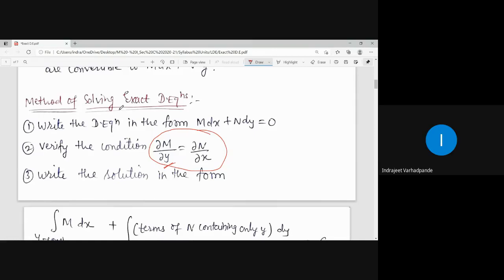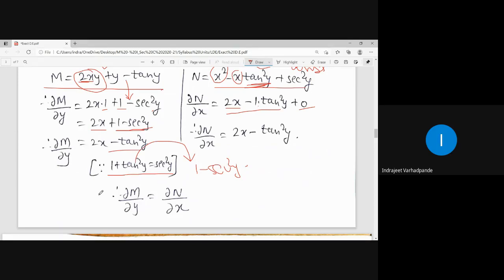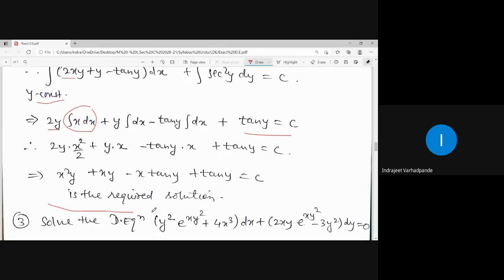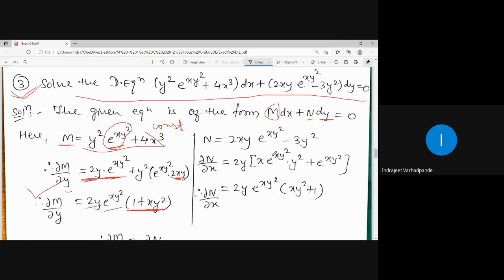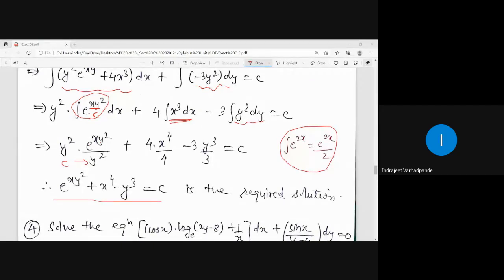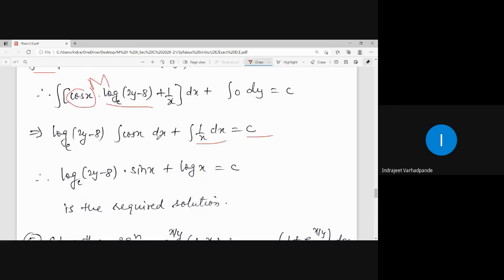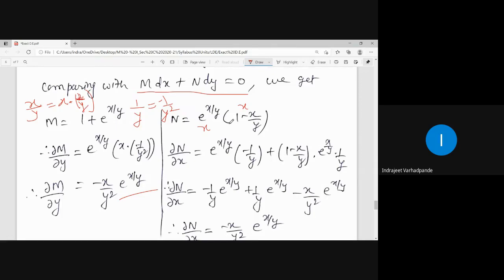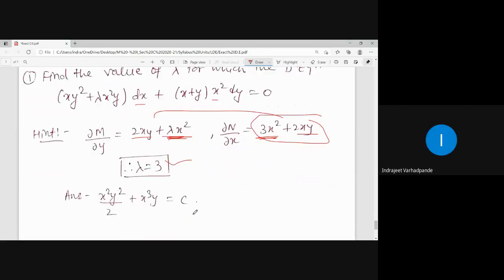Examples of Exact D E